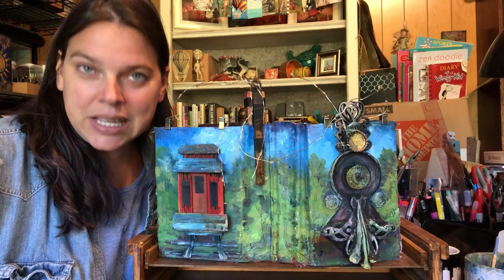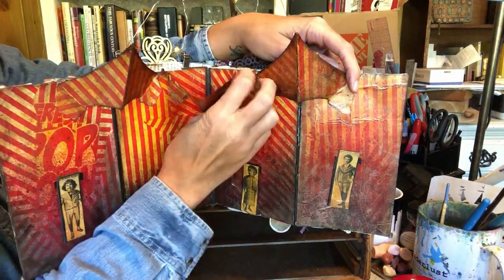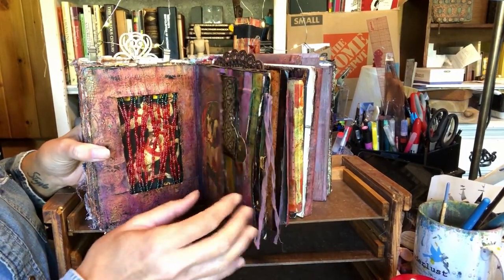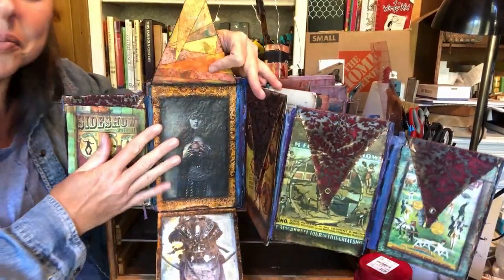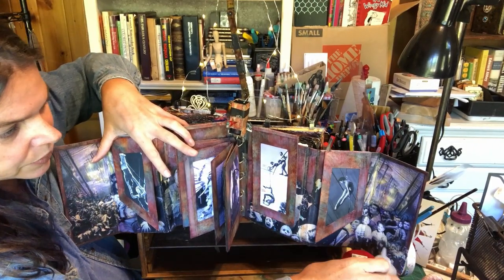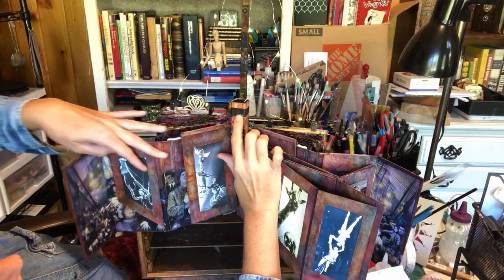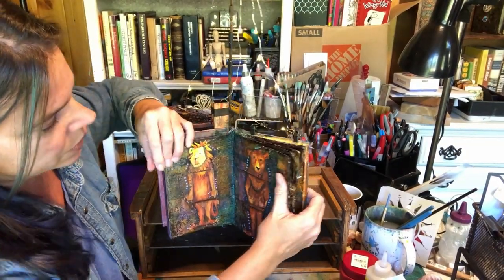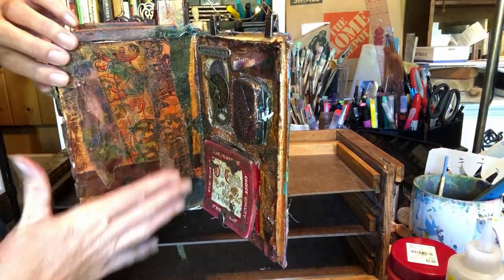Circus Altered book runthrough 10.2.19, Let's finish this baby!!!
Hello Artists, In this video, I run through the circus altered book. I haven't worked on this since March, so I am very excited to get this finished up. Next week we will work on the front cover first. WOOT!

Lumiere paint set
Tim Holtz spray Stain set
Dylusions Shimmer Sprays, set of 12
Tim Holtz idea-ology Abandoned paper
Tim Holtz worn Wallpaper
Mini Hinges, 2 sizes
Krylon Crystal Clear
3 pack white gel pens
6 pk Uni-ball Black gel pens
Micron set of 6 pens
Filigree findings
Fishing Swivels
Fabri Tack, 8oz, $9.97
Copper Crackle paste, Prima Finnabair
Platinum Crackle paste, Prima Finnabair
36ct 3x3 wood squares
Diamond Glaze Glue, 2-oz
Large diamond glue glaze
E6000 applicator tips
Prima Sand texture paste
2 part Apoxy sculpt, 1 pd
2 part Apoxy sculpt 4pds
Princeton Silicone Brush, chisel point, Prime
Arteza Watercolor pens, set of 12
Arteza Watercolor pens, set of 24
8 pack Jacquard Lumiere Metallic Paint set
Stabilo by the dozen, black
12x12 in gel press,
Jumbo Deli Sheets

For a general link:
In the United States:

For specific products:
Watercolors, set of 36 colors: